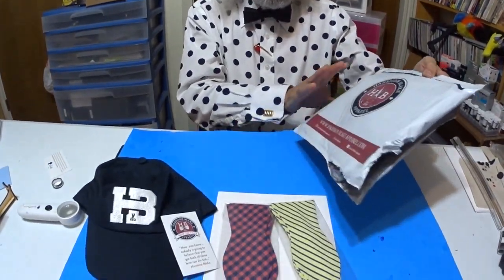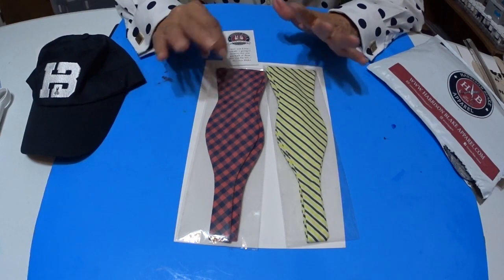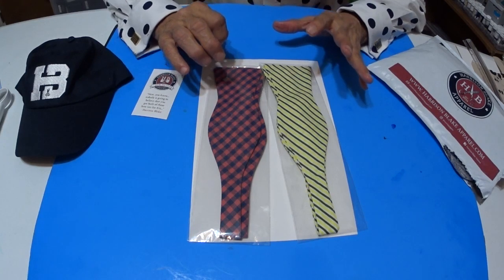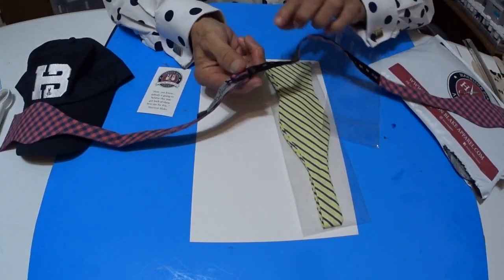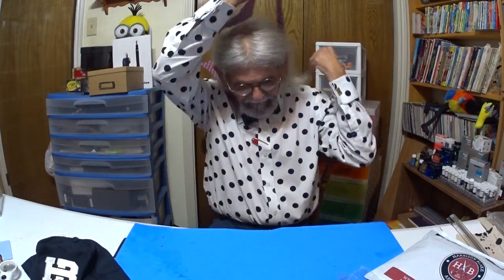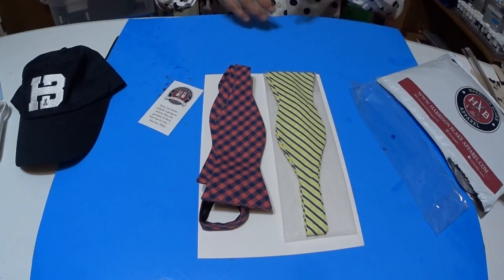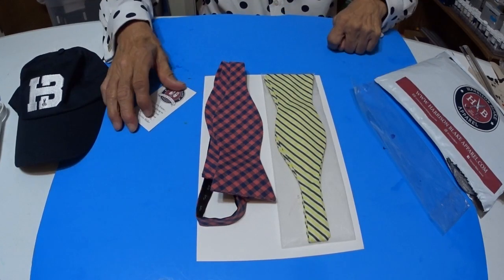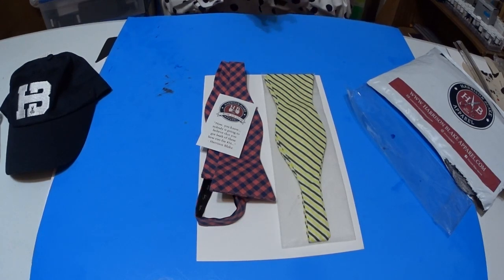Episode 166 Bowties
Part II of the Blake Harrison Apparel . Bow ties, guys, if you're looking for a change to replace that tie or would like to change up your look then you might like to try a bow tie,   These bow ties are very well made and for only $16 dollars for two bow ties, well, I think that's affordable, right?  I spend $25 to $40 dollars on mine but I will join the Bow Tie club that Harrison Blake have.  Well, thanks for watching, subscribe to my channel please and hit that like button and don't forget to leave your comments below, don't be shy, come on, I will read them and try to answer back.  Be safe and don't text and drive.

LIKE:  Did you like this video?  Please hit the "like" button!